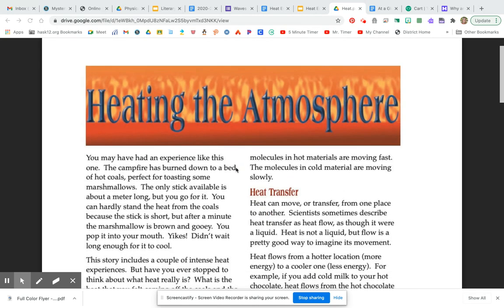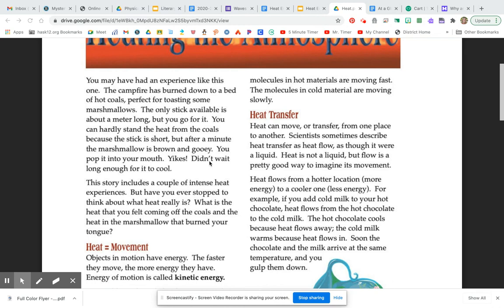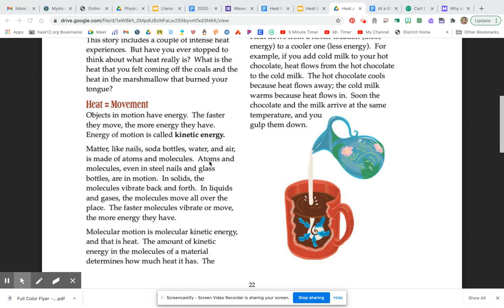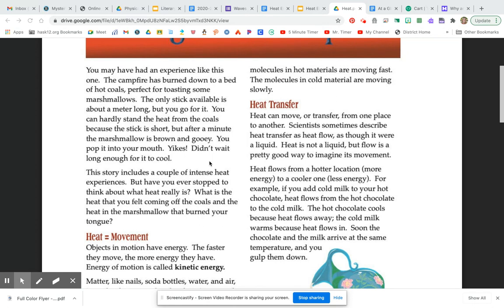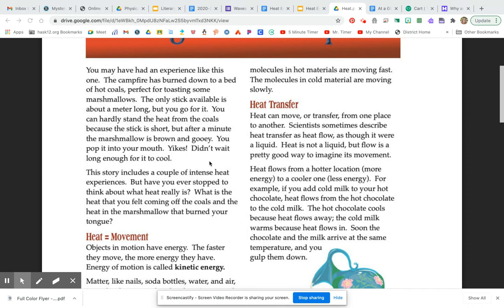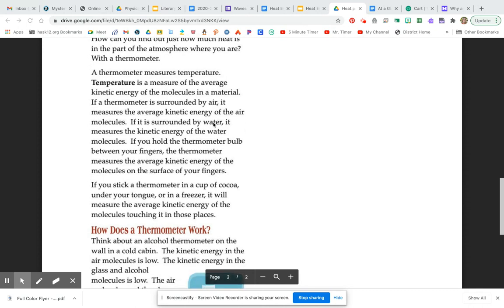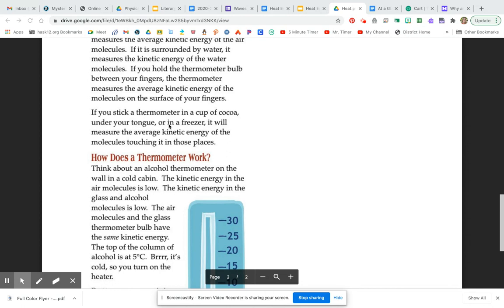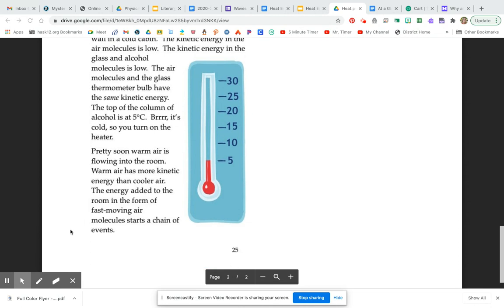Heating the Atmosphere